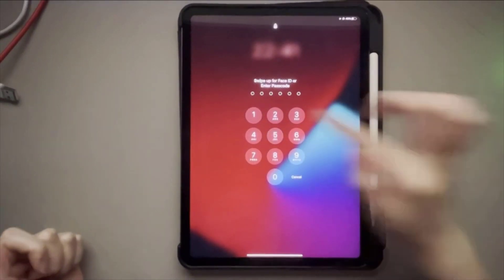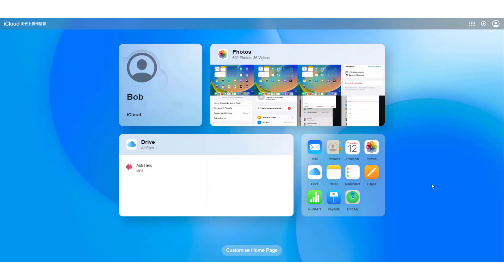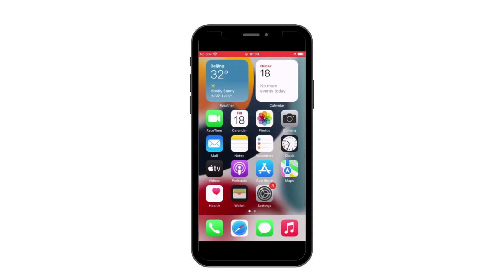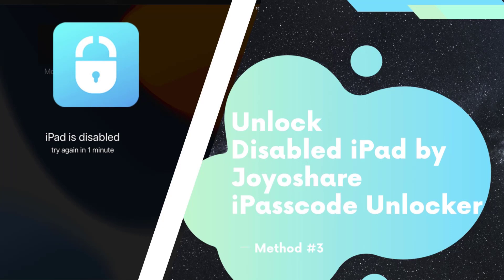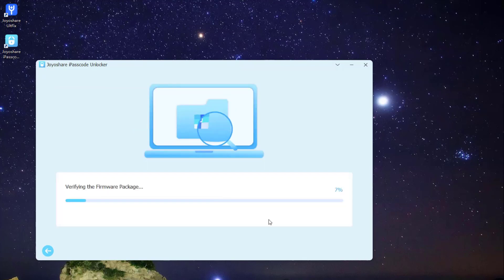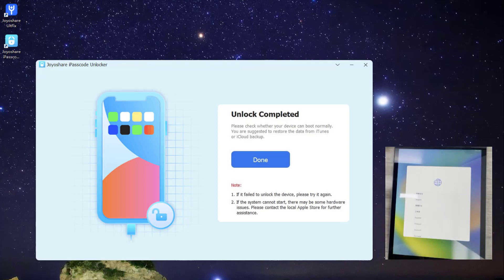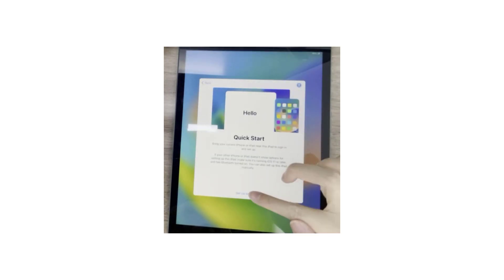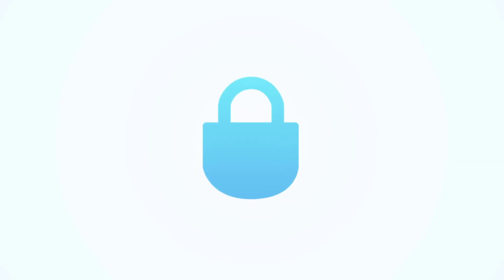How to Unlock Disabled iPad without iTunes | 5 Ways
In this video, we will show you 5 ways to unlock a disabled iPad without iTunes. To know more details about how to unlock a disabled iPad, you can go to 👇

Method Covered:
0:00 Introduction
0:19 Method 1: Use iCloud to Unlock Disabled iPad without iTunes
0:42 Method 2: Use Find My App to Unlock Disabled iPad without iTunes
1:01 Method 3. Use Joyoshare Passcode Unlocker to Unlock Disabled iPad without iTunes
1:51 Method 4. Use Lockout Screen to Unlock Disabled iPad without iTunes
2:13 Method 5. Use Finder to unlock Disabled iPad without iTunes